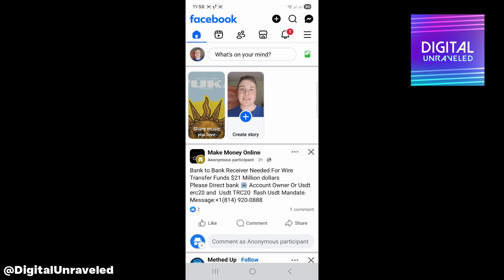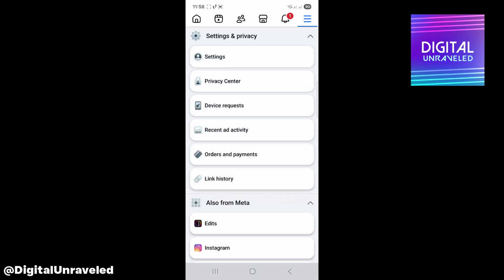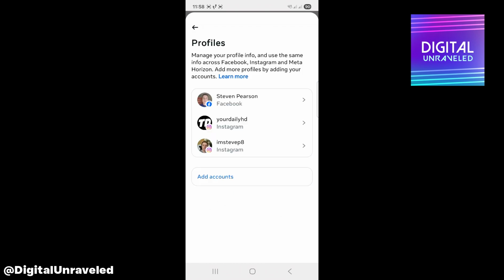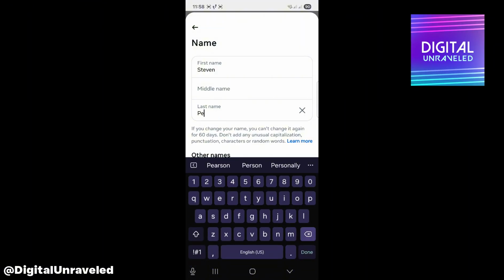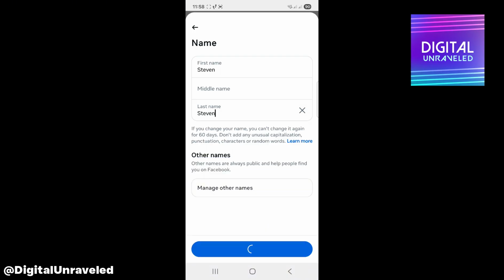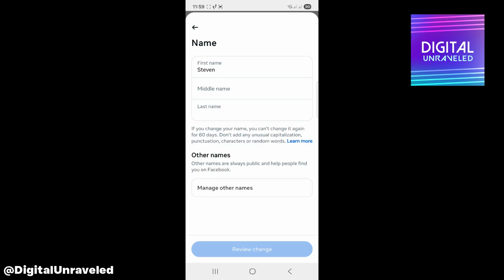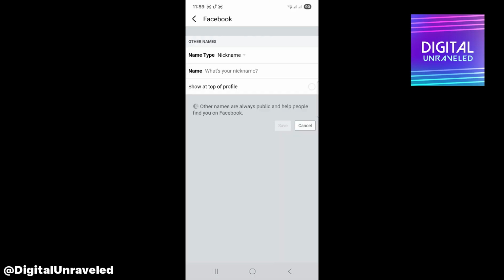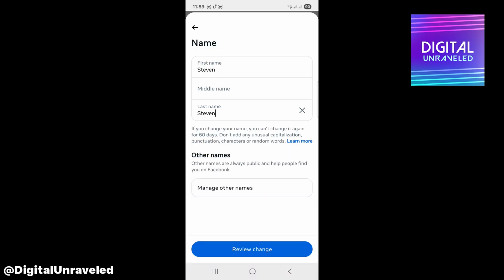How To Use Single Name On Facebook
Learn How To Use Single Name On Facebook